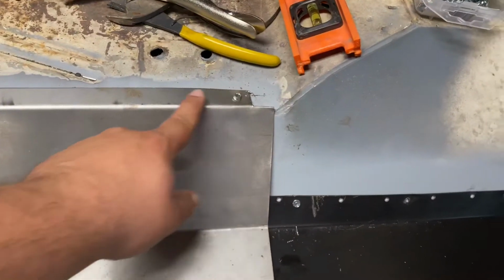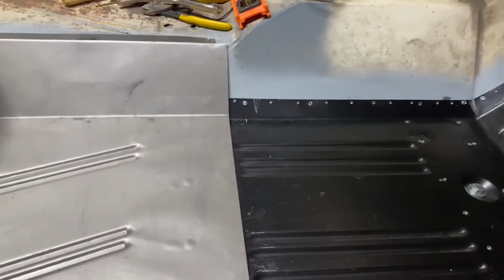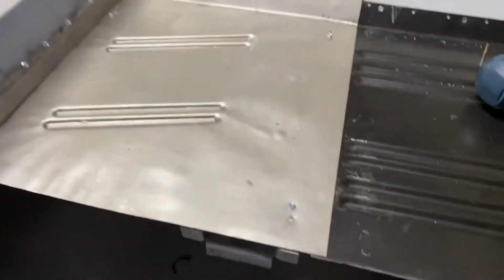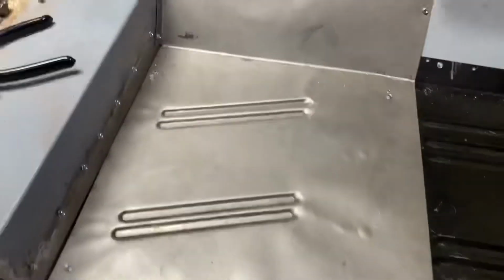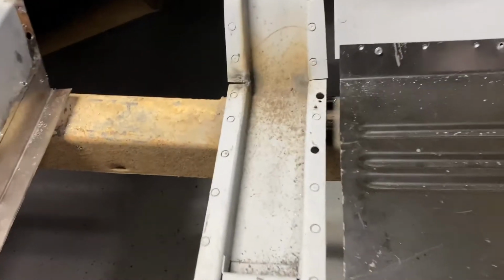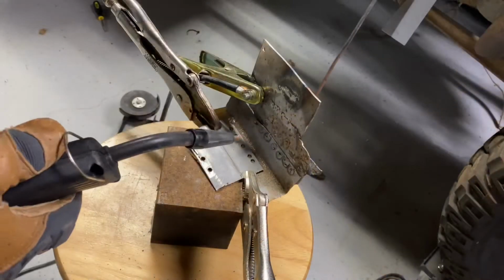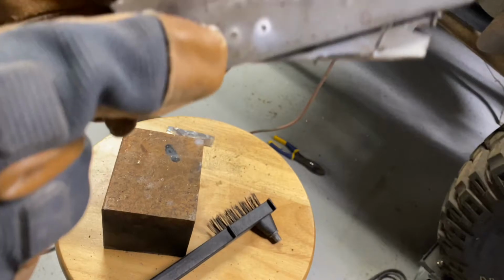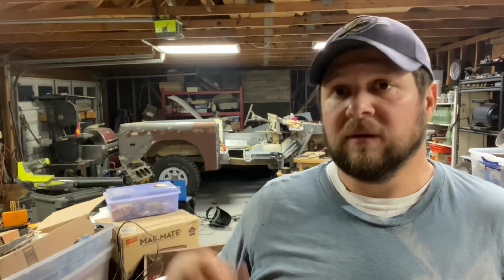Early Bronco Restoration l Even MORE Fitment.... and Some Welding..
First off I know I need to wear a belt...lets get that out of the way and I will be wearing one for now on.   Next we bend and try to get the back floor pan to fit better.. had to take it to vice and put a little pressure on it.  I do believe now we have a better fit.  I still want to know your opinions on the flange part we built.  I did not reflange it but I will make a new one if need be.